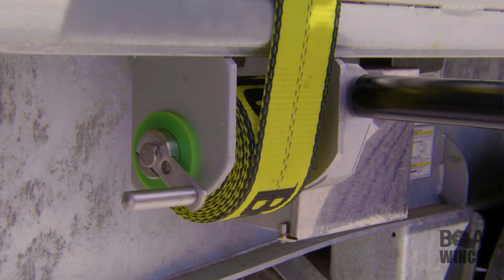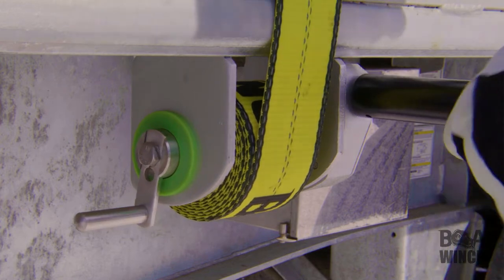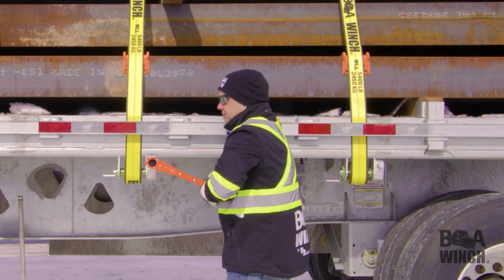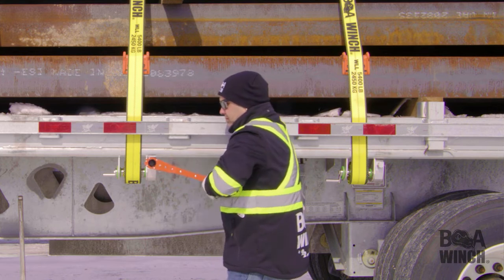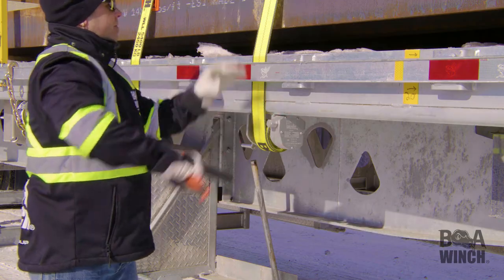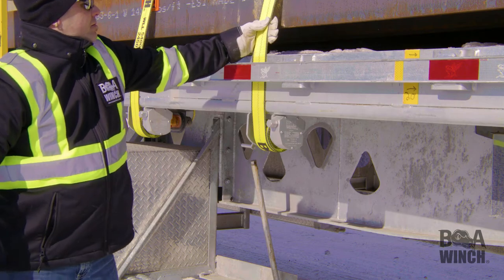BOA WINCH by 2T2 Group Inc. - HOW TO TIEDOWN WITH YOUR WINCHES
BOA WINCH® by 2T2 Group Inc. - How to properly  tiedown with BOA WINCH®.

voice: Julie Blais Comeau